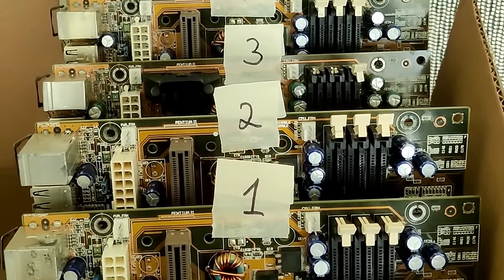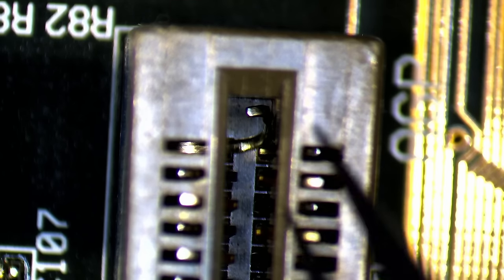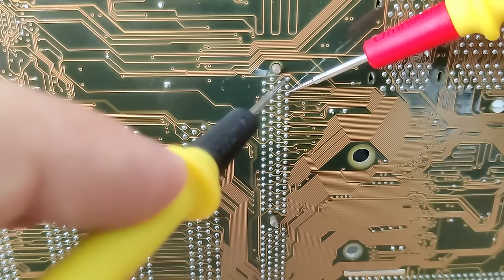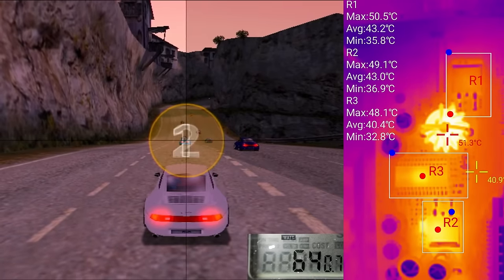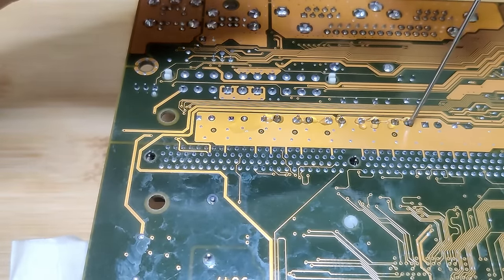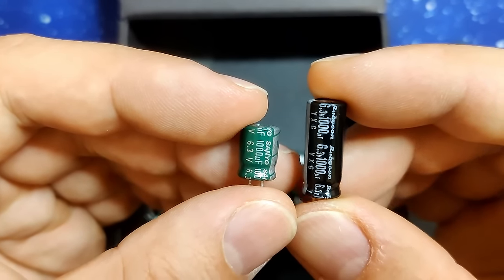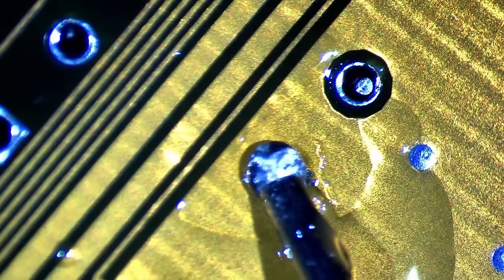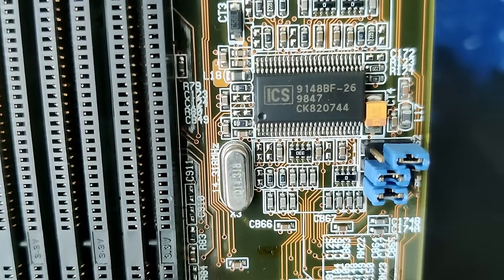ASUS P2B Restoration: Board #5 - Replace 25-year-old capacitors?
The board in this video is in almost pristine condition. The ASUS hardware monitoring IC and ISA slots are free from corrosion, the back of the board is immaculate, and the serial ports are clear from rust. Since there is no need for much restoration, this project allows me to answer a question I have had for many years: Do we need to replace dated capacitors on motherboards even though they seem in good condition? I am sure there is no easy answer, but today, we will answer it for my six P2B motherboards from ASUS.

Bitcoin: bc1q2dvf9flf78lam33qjj9w9xgvfxdgre7g9x3rmw

▬▬▬▬  *Timestamps*  ▬▬▬▬▬▬▬▬▬▬▬▬▬▬
00:00 Intro
01:41 AGP trouble
02:03 PCBWay
02:50 Fixing AGP slot
05:00 High CPU TDP
05:42 First test
06:22 Power benchmarks
09:20 Remove old capacitors
10:17 Clear holes from solder
11:31 Testing old capacitors
12:54 Power control chip and MOSFET
14:36 Install new capacitors
15:05 Testing new capacitors
15:55 Conclusion